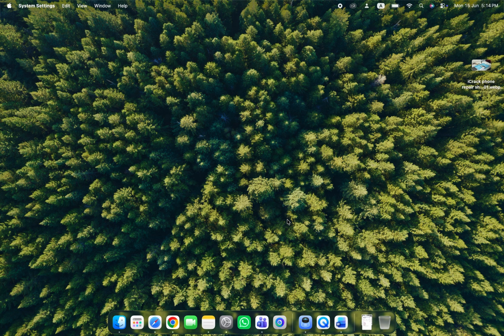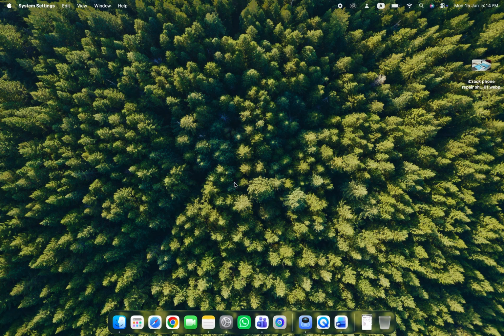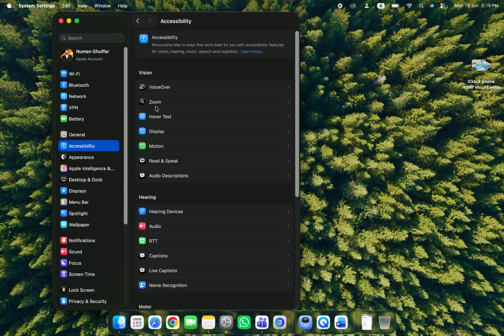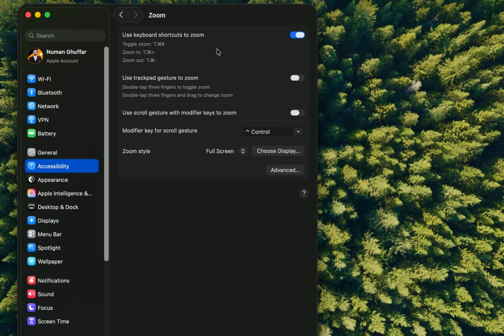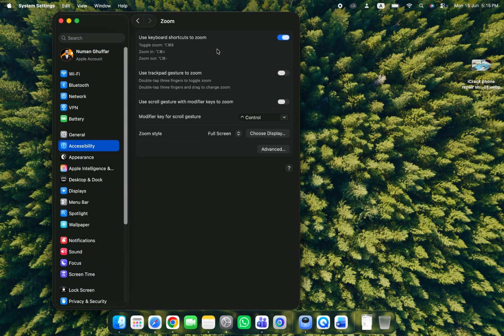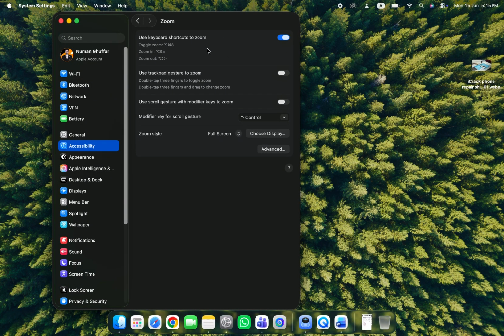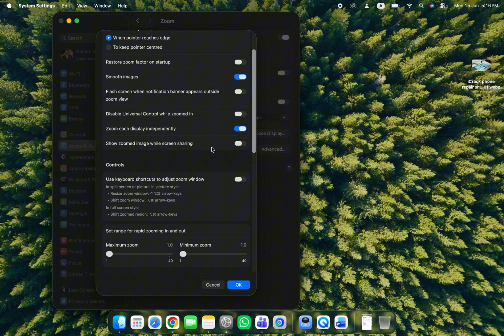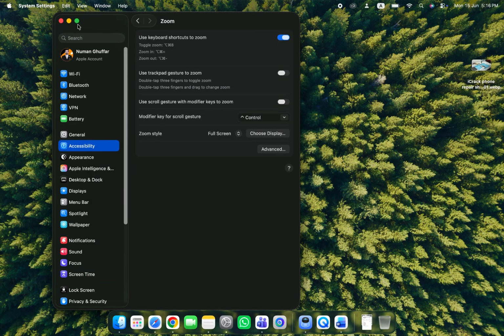How to Zoom In and Out on Mac Using Keyboard Shortcuts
Adjusting the display scale on your Mac can make tiny fonts, detailed images, and small interface elements much more comfortable to view without changing your monitor's resolution. macOS includes two distinct zoom mechanisms: one that scales content inside individual applications, and an accessibility feature that magnifies your entire desktop. In this Delft Stack tutorial, we will show you how to master the basic in-app zoom keys, enable global accessibility zoom in System Settings, and use key combinations to toggle screen magnification on the fly.

🔹 What You'll Learn in This Video:

✅ Magnifying text and images inside supported apps using the Command + Plus shortcut.
✅ Zooming out of active application pages using the Command + Minus shortcut.
✅ Returning immediately to default zoom layouts using the Command + Zero shortcut.
✅ Locating and activating global screen zoom settings under Accessibility in System Settings.
✅ Scaling your entire desktop display using the Option + Command + Equal/Minus combinations.
✅ Instantly toggling full-screen magnification on or off with the Option + Command + 8 shortcut.
✅ Adjusting the maximum zoom sensitivity for more comfortable navigation.

📌 Timestamps

⏱ 00:00 - Introduction
⏱ 00:16 - Zoom In and Out in Apps Using Keyboard Shortcuts
⏱ 00:33 - Reset to the Default Zoom Level
⏱ 00:56 - Enable Full-Screen Zoom in Accessibility Settings
⏱ 01:08 - Keyboard Shortcuts for Full-Screen Zoom
⏱ 01:28 - Adjust the Maximum Zoom Level
⏱ 01:37 - Conclusion

Squinting at tiny text on high-resolution displays can lead to daily eye strain. This practical guide covers both basic browser controls and advanced OS-level magnification settings so you can customize your view as needed. By learning these native key combinations, you can quickly zoom into fine details during presentations or while reading small document margins completely offline, without needing any third-party screen magnifiers.

If this tutorial helped you zoom in and out on your Mac using keyboard shortcuts, please give this video a thumbs up, share it with others looking to make their screens more readable, and subscribe to our channel.